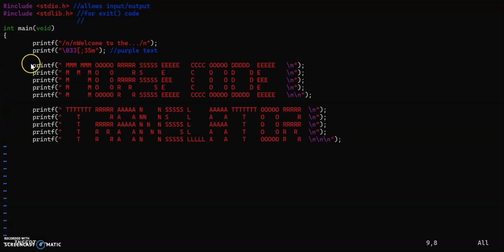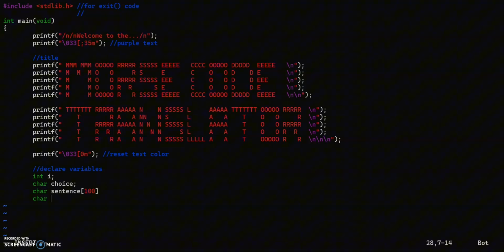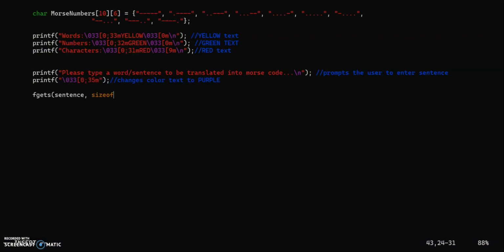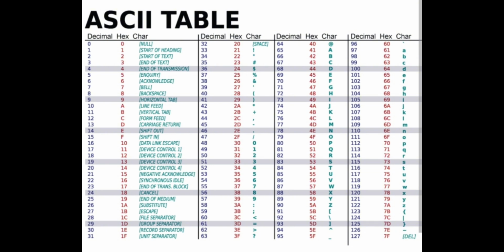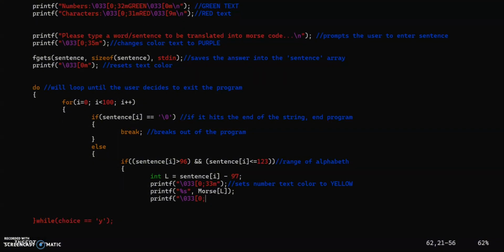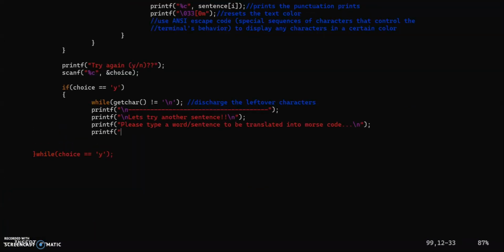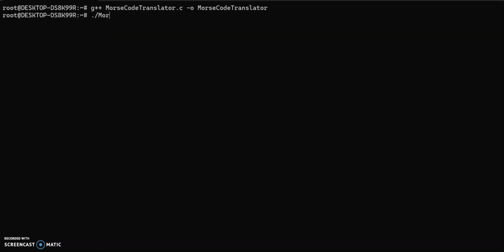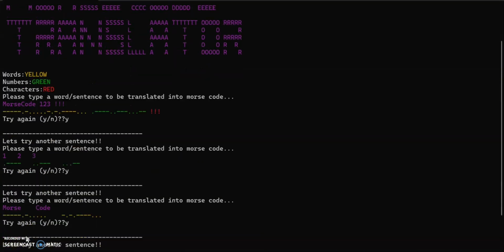The Morse Code Translator (c++)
This is a tutorial on how to create a Morse Code Translator in C++ programming

This is part of my HS Senior Project.